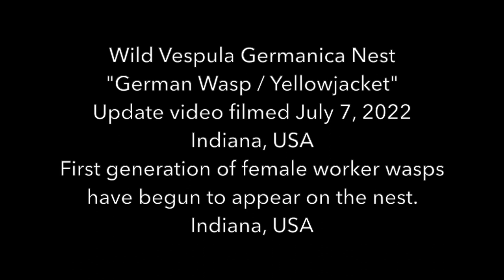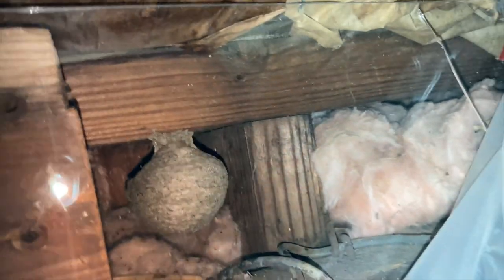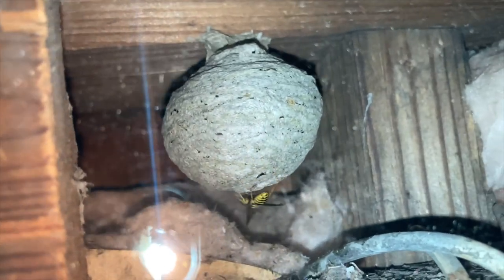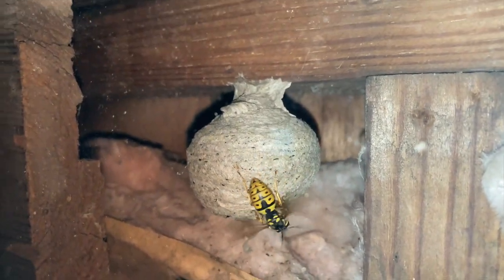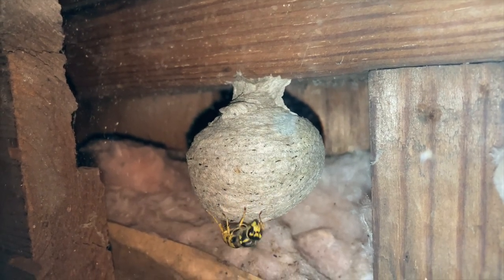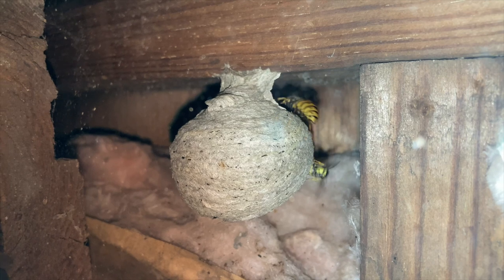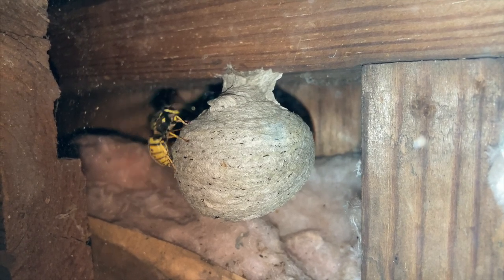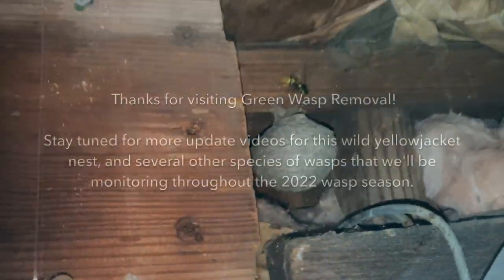Wild German Yellowjacket Wasp Nest - Vespula Germanica - Update Video - First Female Workers Appear!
Join Green Wasp Removal as we check on the development of a wild Vespula Germanica nest (German Wasp / Yellowjacket) that we've been monitoring since it was first discovered back in May 2022 inside a barn in Indiana, USA.

Here on July 7, 2022 we see the first generation of female worker wasps have started to appear on the nest.

We installed a new plexiglass viewing window over the barn wall cavity where this wild yellowjacket nest was discovered.  This will make it easier to film more update videos as this Vespula Germanica nest grows throughout the 2022 wasp season!